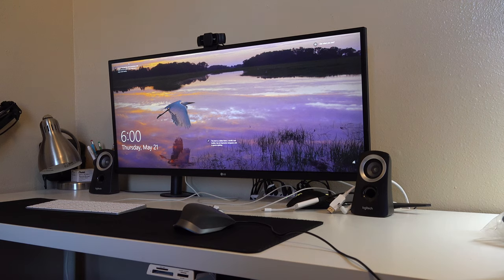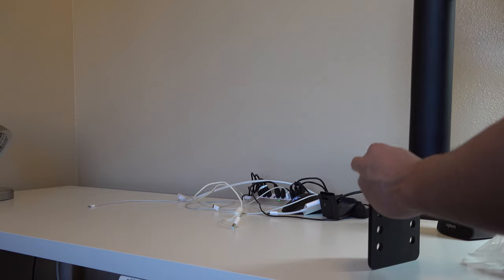VIVO Dual Monitor Desk Mount Unboxing and Setup!!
This literally took me 3 hours to set up, enjoy this video : )
Also, make sure you have 2 ultra wides for this to work.